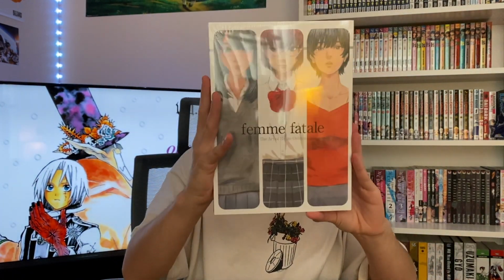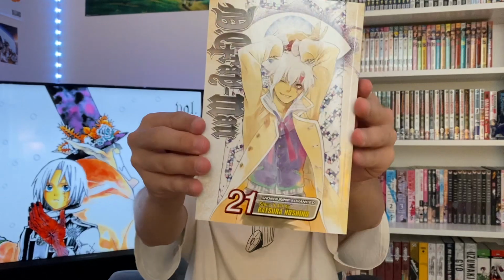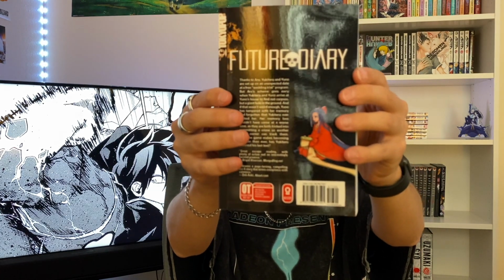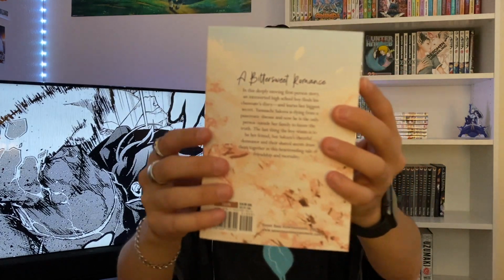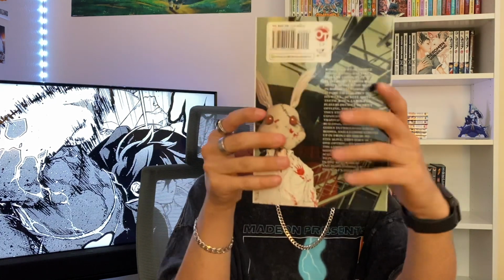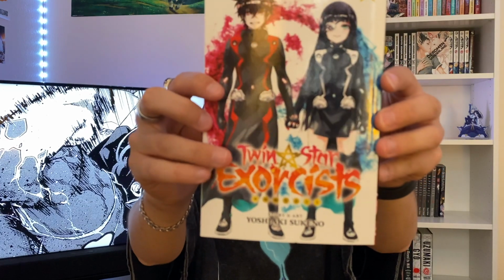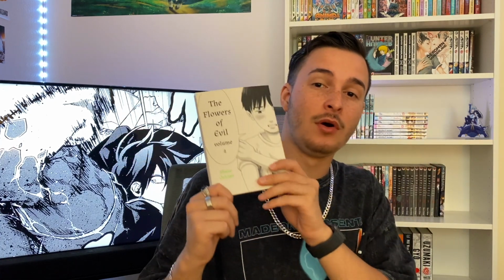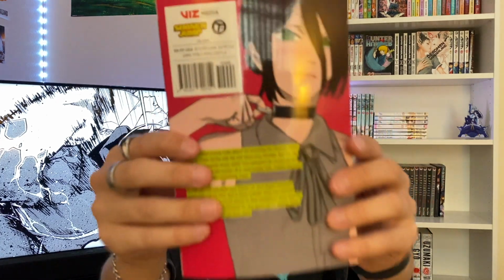THE BIGGEST MANGA HAUL YET! | July 2021 - 90+ Volumes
Hey! In this video I showcase all of the manga that I picked up in the month of July 2021, as well as do an unboxing for some RightStuf packages! Let me know down in the comments what manga you picked up during this last month!